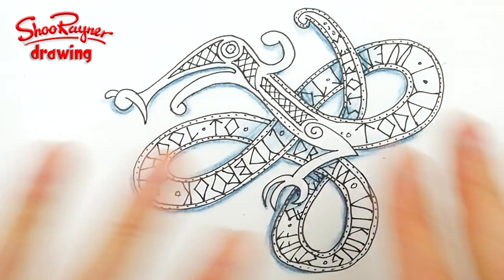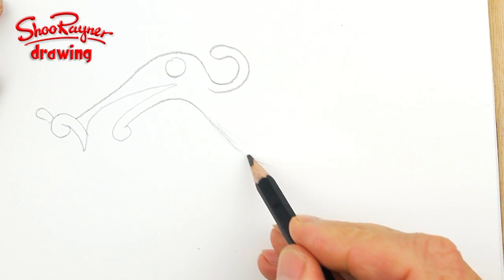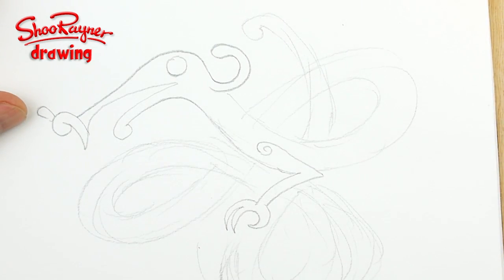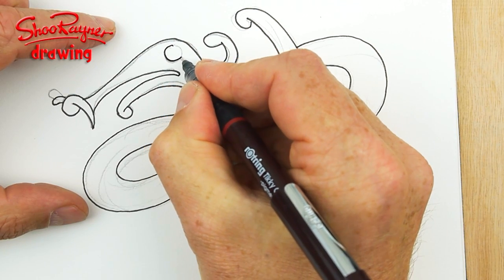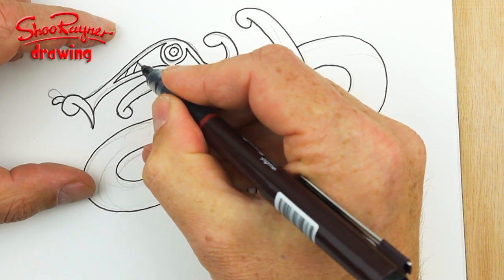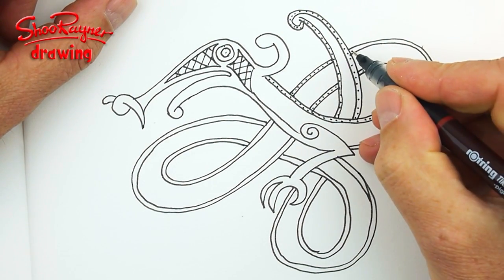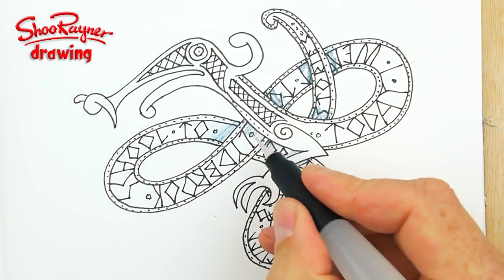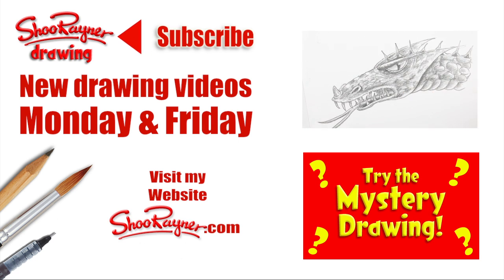How to draw a Viking Dragon - spoken tutorial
I thought I'd continue my Dragon series with a Viking knot type drawing of a dragon with Runes all down the inside.

If you would like to do something similar, I'll post the Runic Alphabet design on Friday.